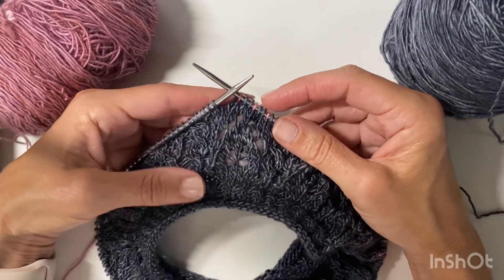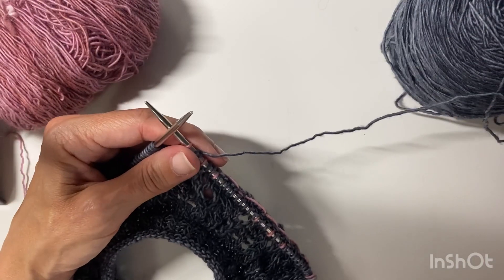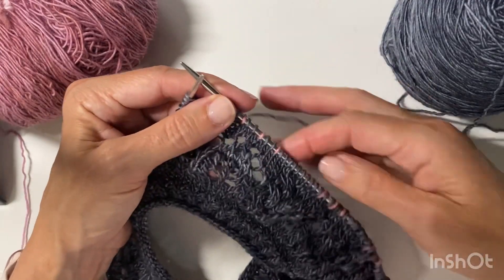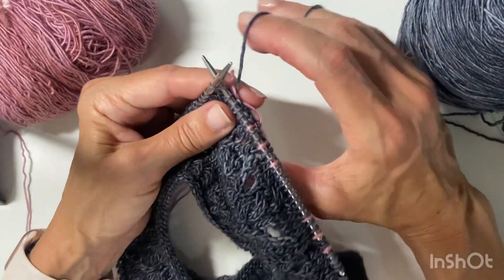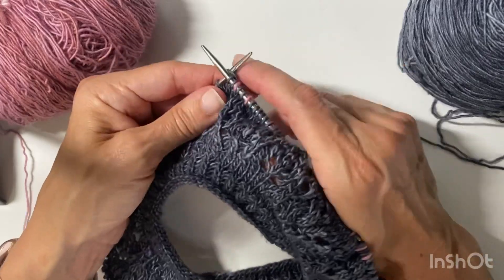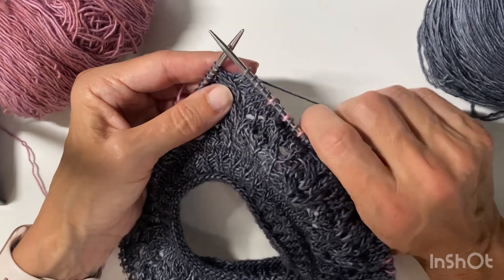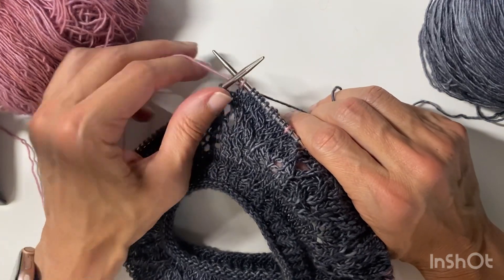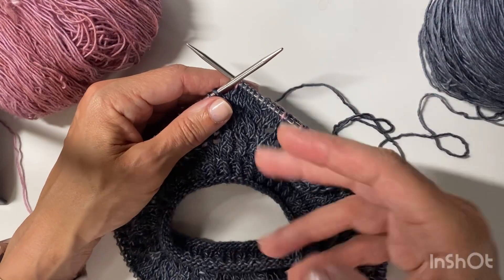Knitting tutorial: Catching floats in fair isle - long stretch of MC - yarn held in both hands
In this video, i demonstrate how to catch a float in fair isle colorwork.

I am holding the yarn in both hands - Main Color (MC) in Right Hand, Contrast Color (CC) in Left Hand.

This video shows how to catch the CC float when you have a long stretch of MC. If you use this technique, the yarns will not get twisted and tangled. The CC will stay on the left and the MC will stay on the right and you do not need to move the balls of yarn at all.

The technique is different if you need to catch the MC when you have a long stretch of CC. I will demonstrate that in another video.

This technique looks a little different if you are holding both yarns in your right hand or both yarns in your left hand. I will demonstrate that in another video.